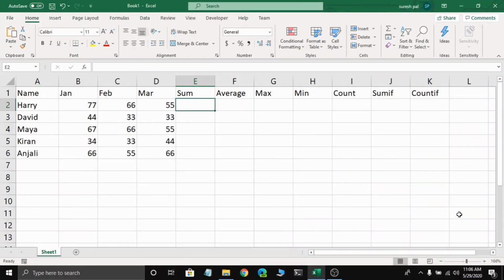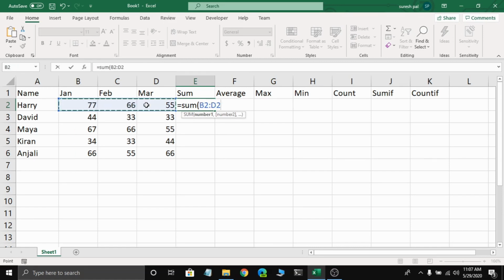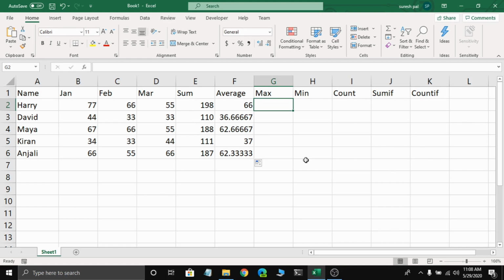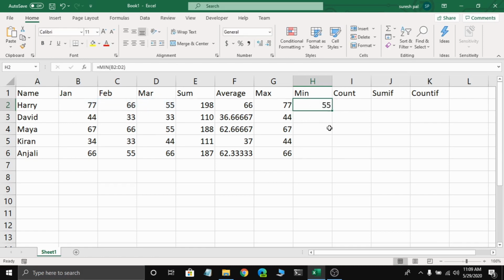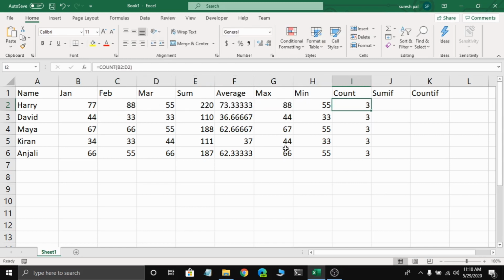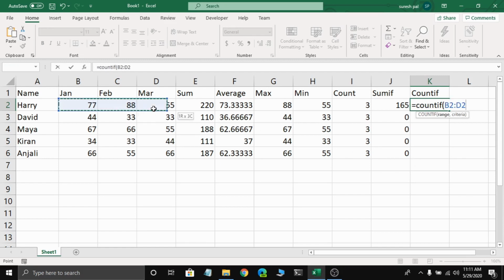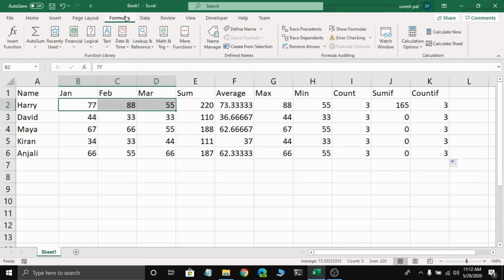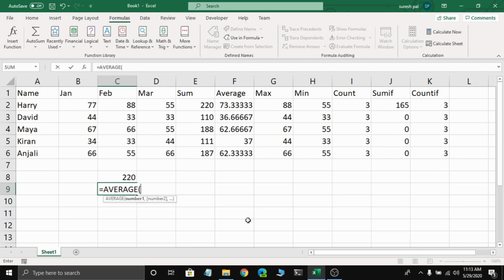Excel 106 - Arithmetic Functions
This is the 6th installment in a series of Excel Tutorials.

This video teaches you about various math functions like addition, averge, multplication and how you can execute them to produce meaningful outcome using Excel.
Feedback is welcome and do reach out if any queries.